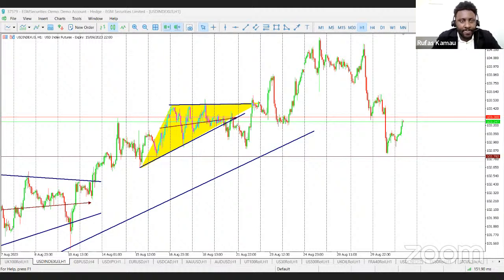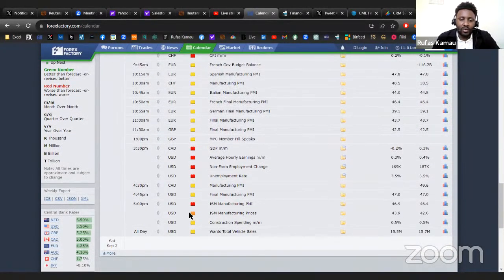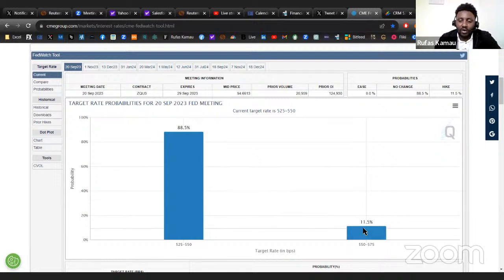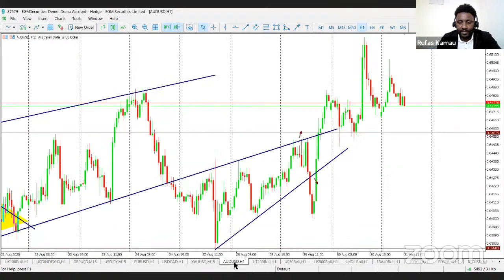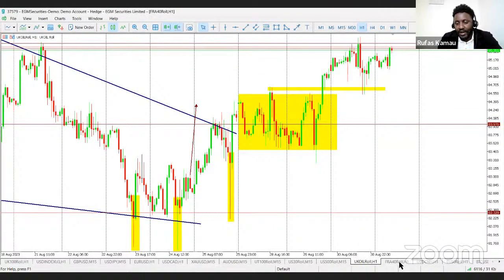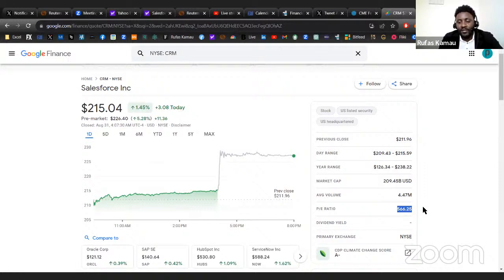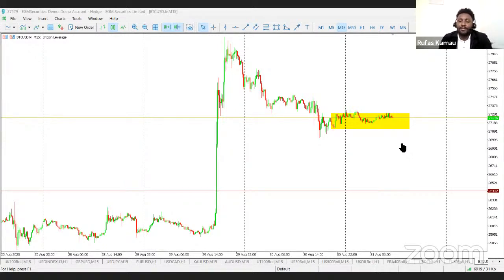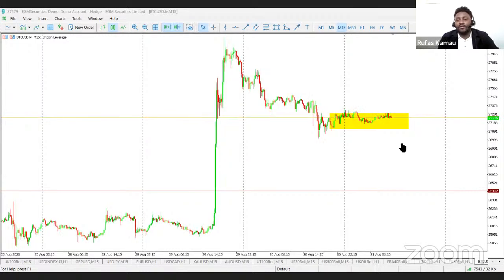Market Snapshot with Rufas Kamau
In this episode, Rufas Kamau discusses the expected price action on major currency pairs, equity indices, gold and oil as central banks signal more rate hikes. He also discusses the oil market outlook.